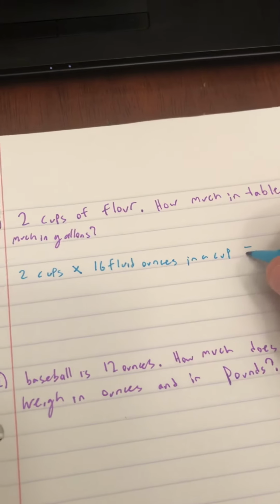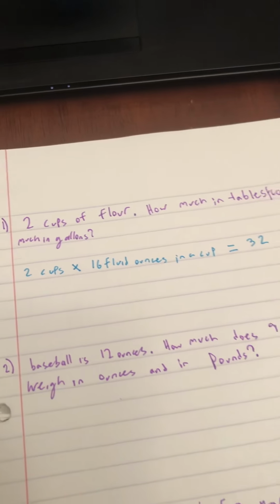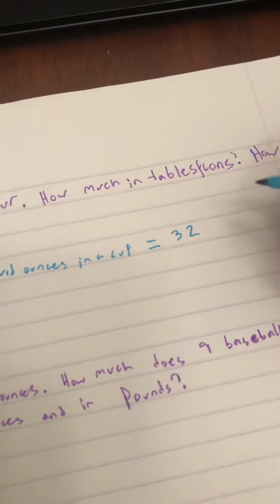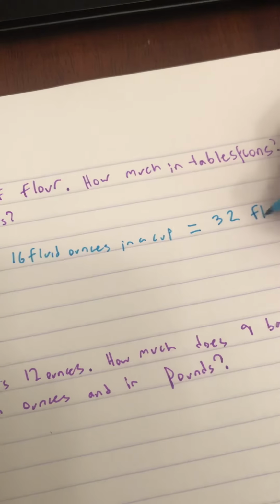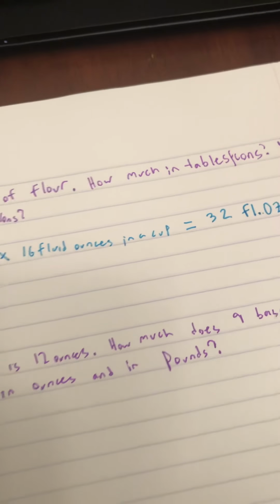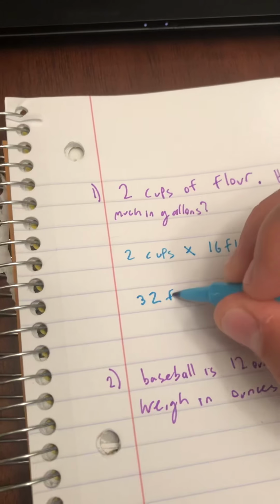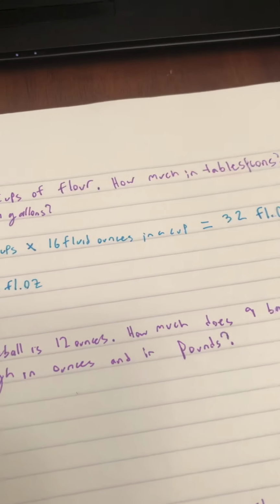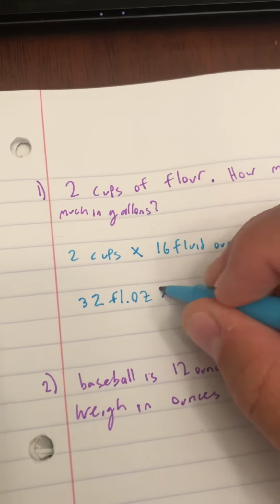Converting Standard Measurement Homework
Math homework examples for converting standard measurements